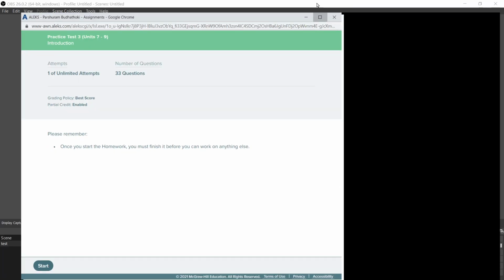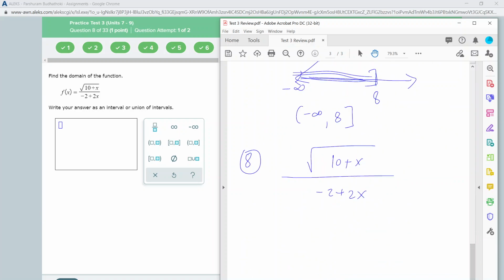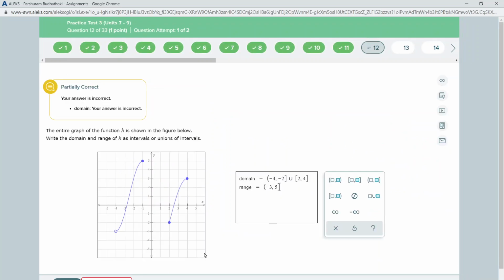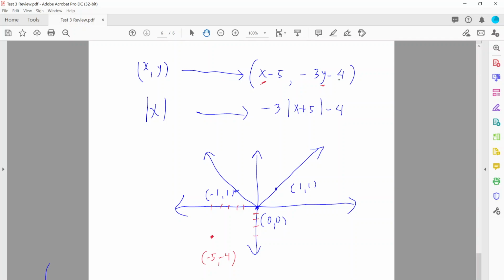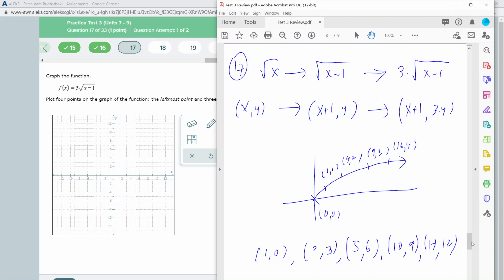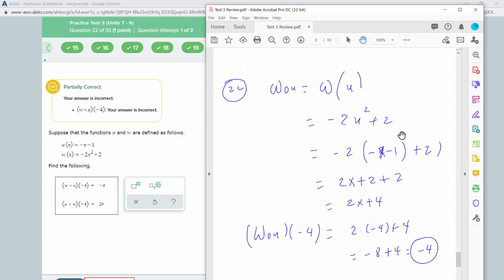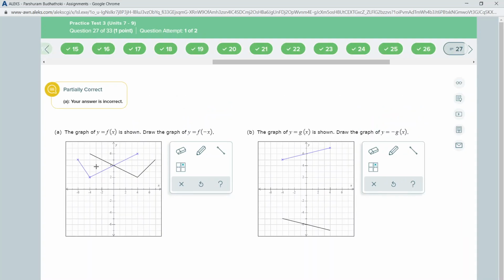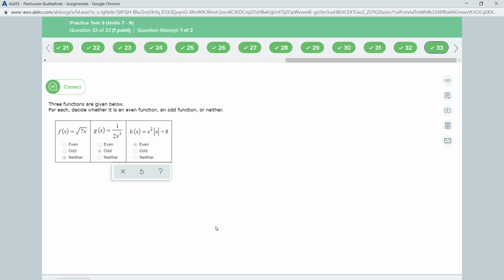MAC 1105C : Test 3 Review